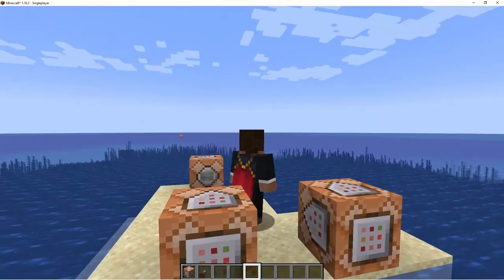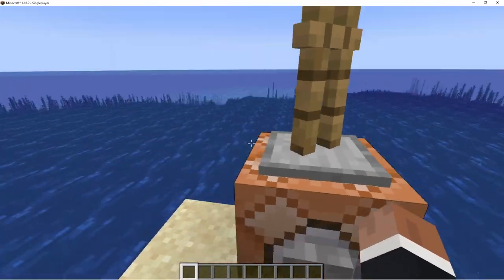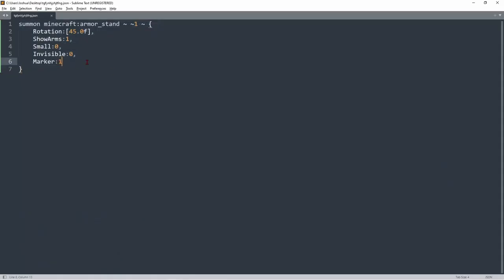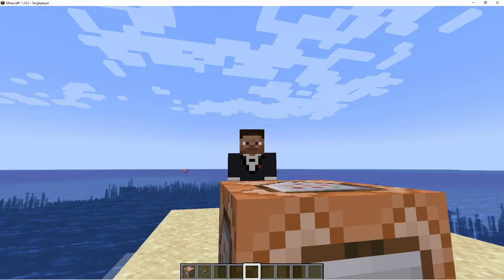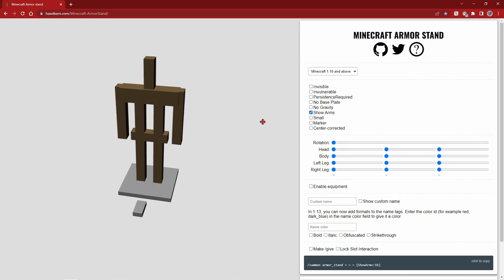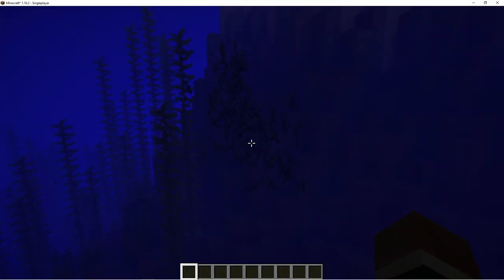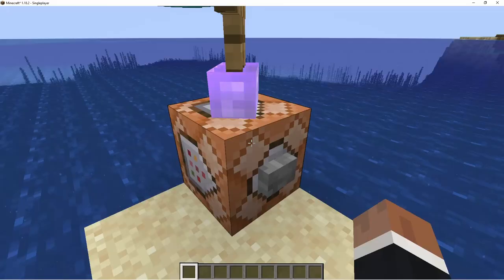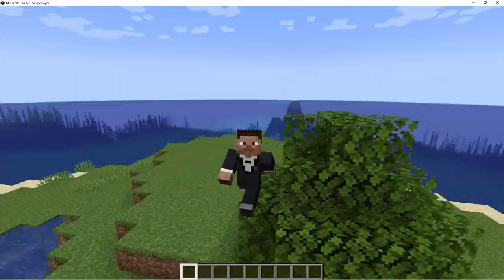Custom Armor Stand Poses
How to pose Armorstands with commands (or generators) in 1.18 Java!

Thanks to Thijmen for the traps!

Music Used in video:
Get Up - SilentCrafter
In the Dark - Next Route
Rain - KV
Flow - Nomyn
Ethereal Dream - Artificial.Music & ASHUTOSH

Time Stamps
00:00 Intro
00:30 Setting up
01:57 Tags
07:31 Posing
09:46 Hand Items and Armor Items
14:15 Traps Showcase
16:04 Outro